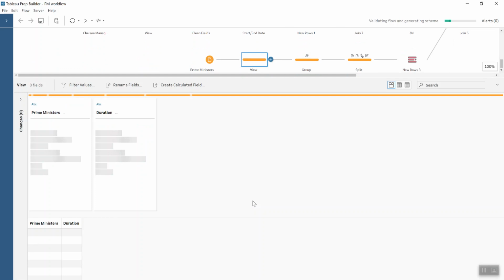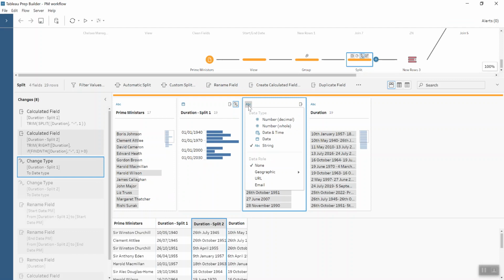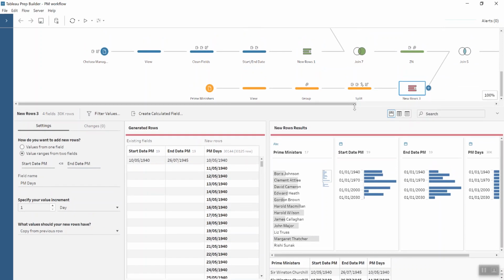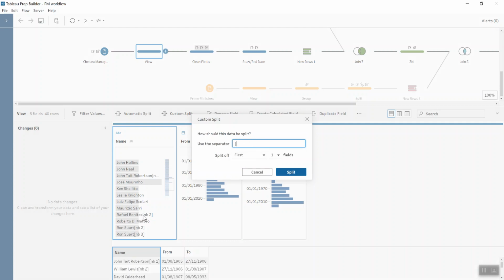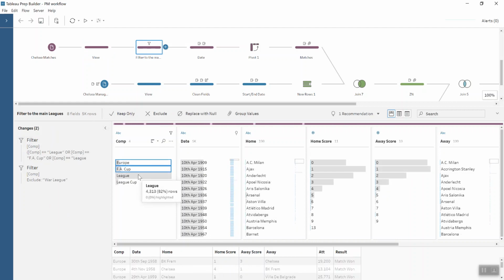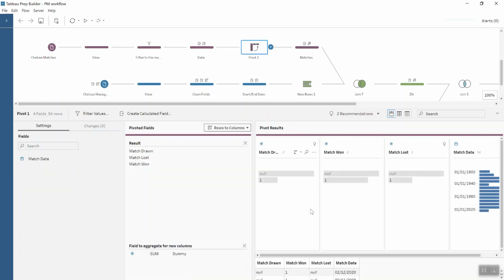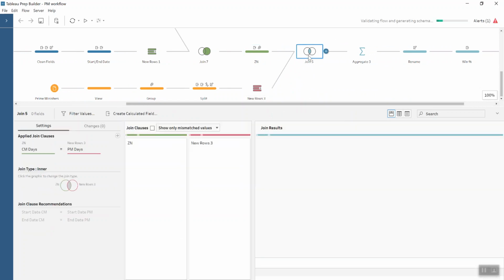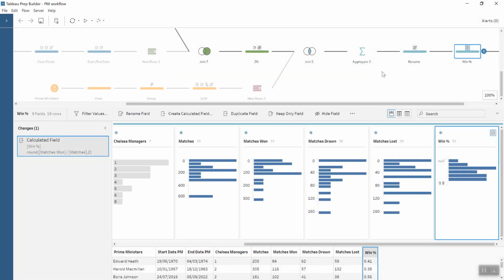Preppin' Data 2022: Week 47 - Chelsea Managers per Prime Minister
A great chance to practice scaffolding, joins and date conversions.